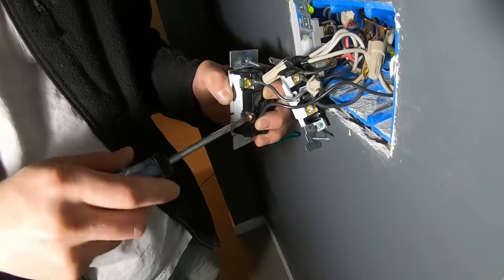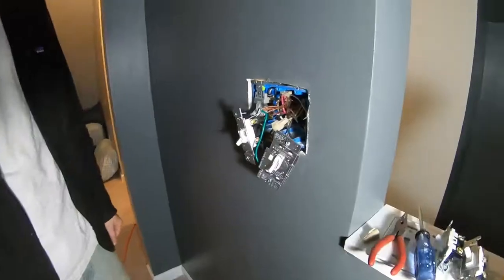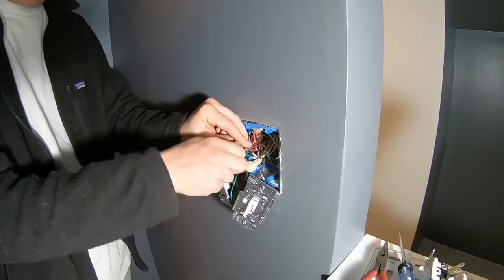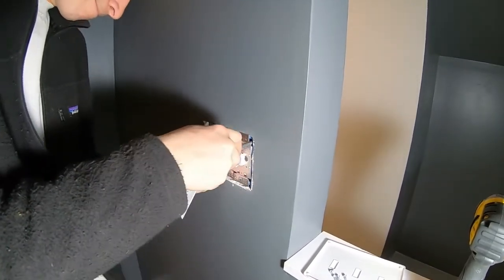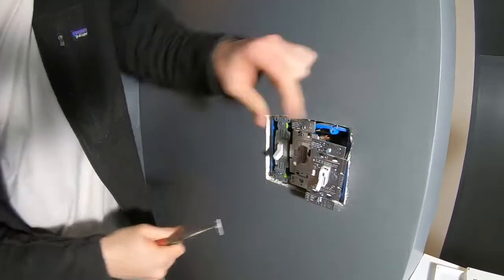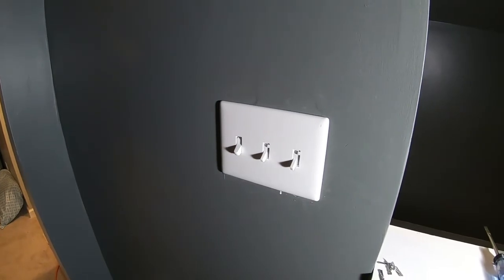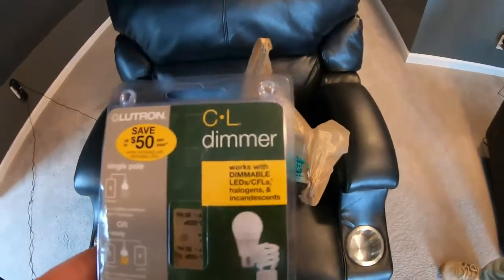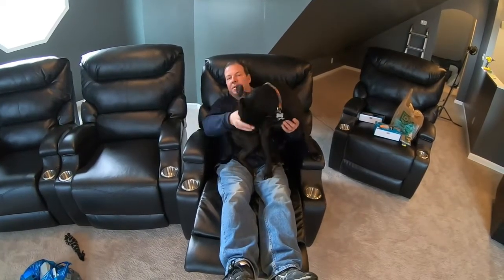How to Install a Dimmer Switch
Installing a dimmer switch replaces a standard on/off switch and lets you set the perfect ambiance for any room — and it's a beginner-friendly electrical project that takes about 20 minutes. In this tutorial, we cover the complete installation: turning off the circuit breaker and verifying power is off with a voltage tester, removing the old switch and identifying the wiring (single pole vs. 3-way), connecting the dimmer wires using the wire nut or screw terminal method, tucking wires into the box, attaching the dimmer plate, and testing the full dimmer range. We explain the critical step of checking LED and CFL bulb compatibility before buying your dimmer — the wrong combination causes flickering. We also cover neutral wire requirements on modern smart dimmers. Dimmable lighting reduces energy use, extends bulb life, and dramatically improves the feel of a room for under $20 in parts.

🔧 TOOLS & PRODUCTS WE RECOMMEND:
→ KAIWEETS Digital Multimeter
→ IRWIN Screwdriver 9-Piece Bits
→ DEWALT Mechanics Tools 142-Piece